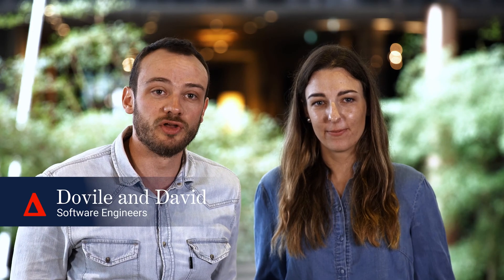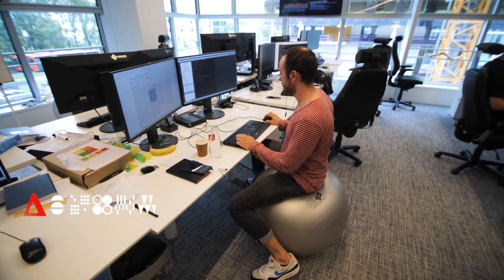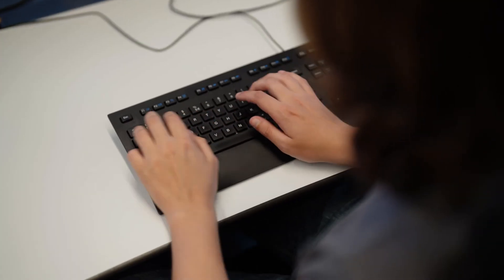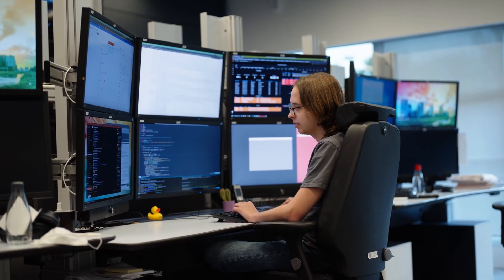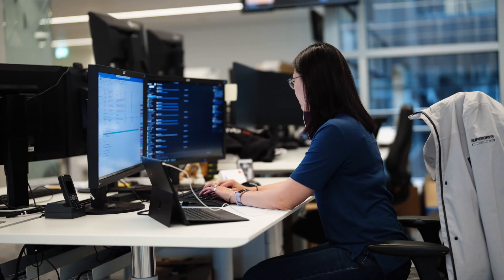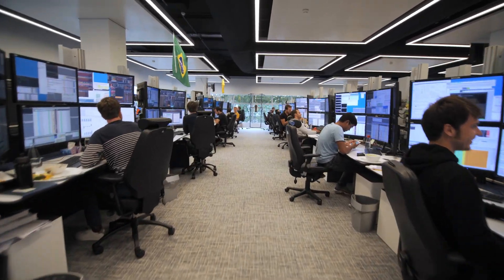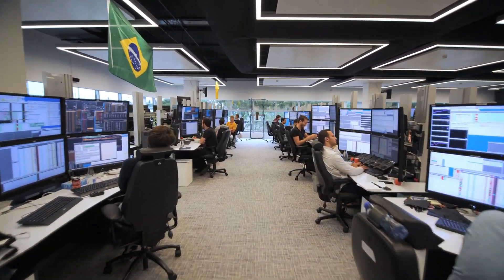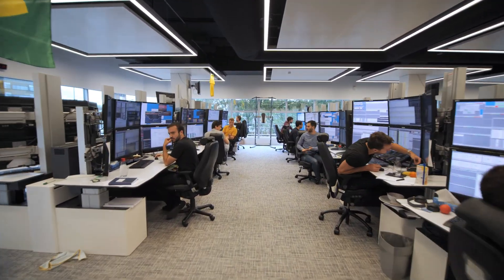Tech at Optiver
Optiver is a tech-driven trading firm and leading global market maker. For 35+ years, Optiver has been improving financial markets around the world, making them more transparent and efficient for all participants. With our focus on cutting-edge engineering, data science and research, we actively trade on 70+ exchanges, where we're trusted to always provide accurate buy and sell pricing – no matter the market conditions.